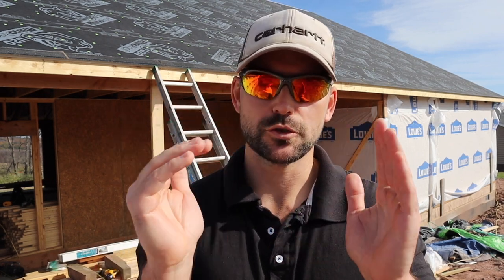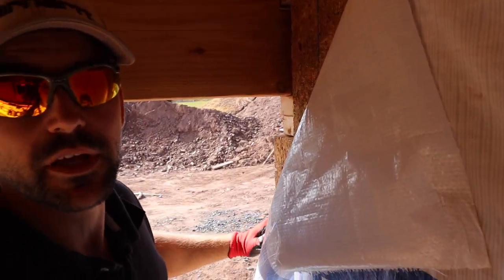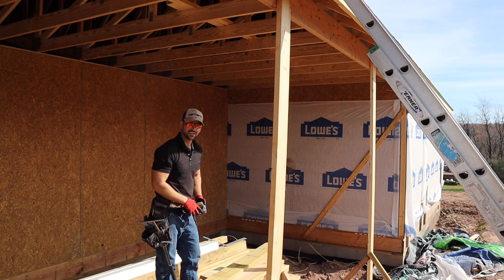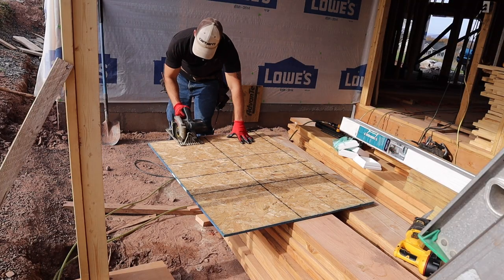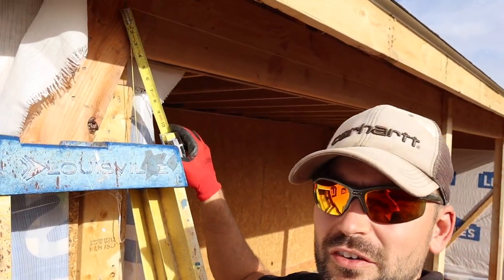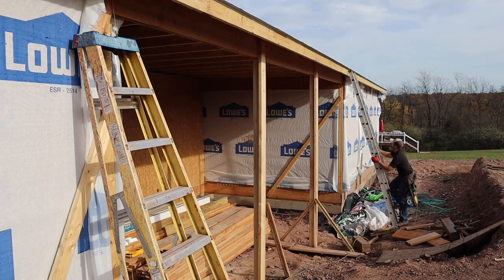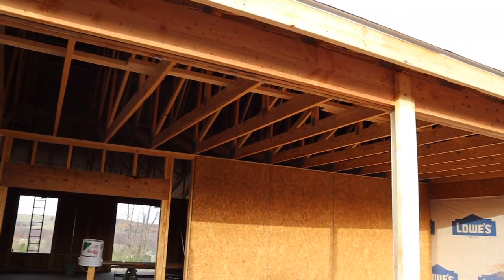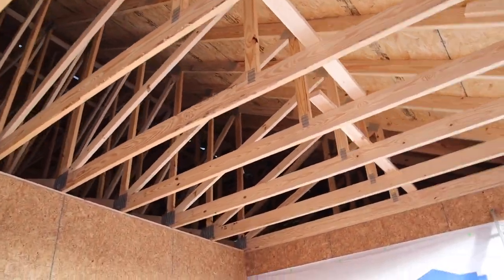How To Frame A Porch Beam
In this video you will learn how to frame a porch beam. How to build a porch header is explained in detail. Porch beams are meant to hold the weight of a roof.

LIMITED TIME: Get FREE STOCKS ON WEBULL when you deposit $100 (Valued up to $1600)

⏱TIMESTAMPS⏱
0:00 Intro